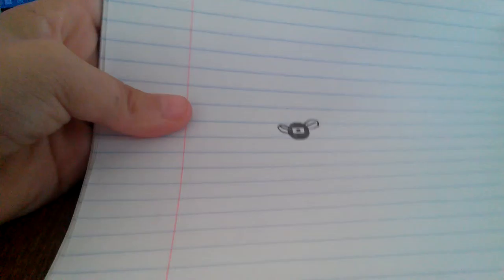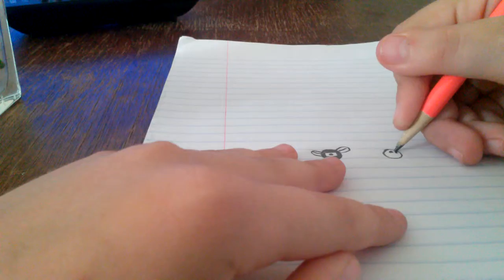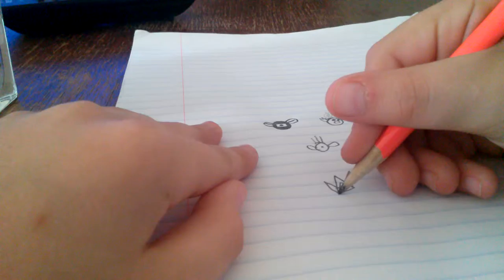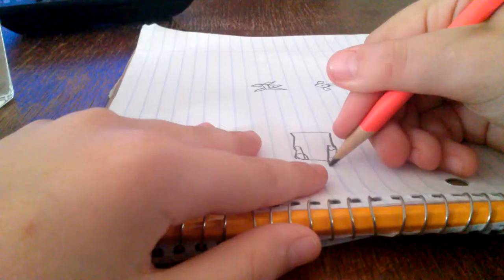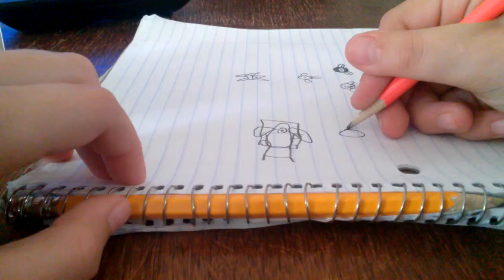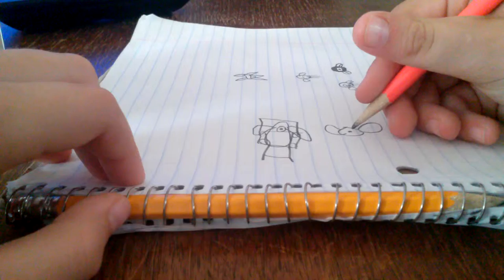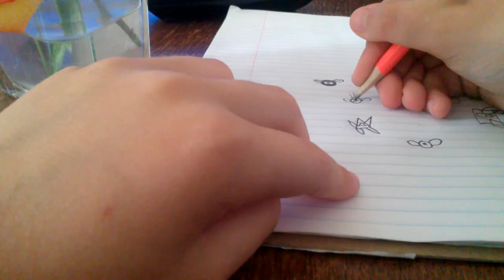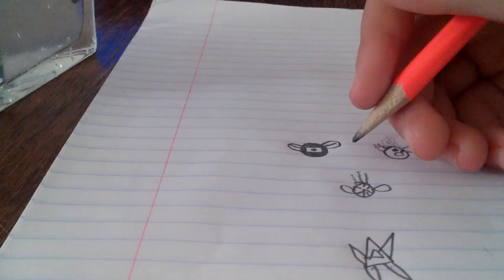How to draw an Eye Fly:Drawing ep 1